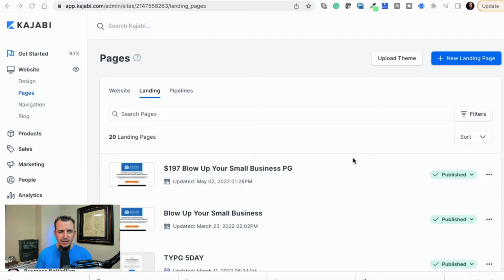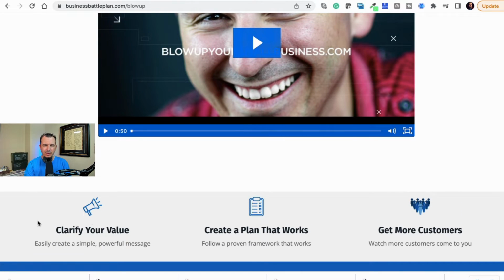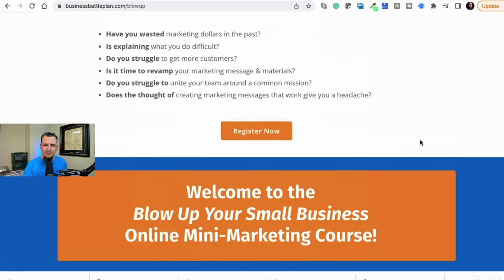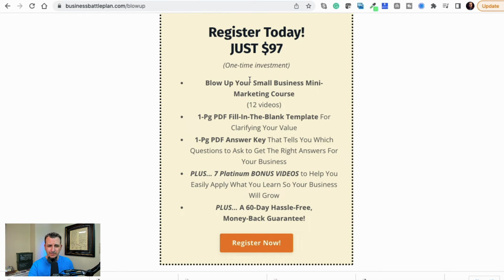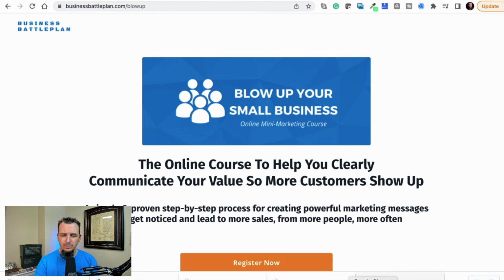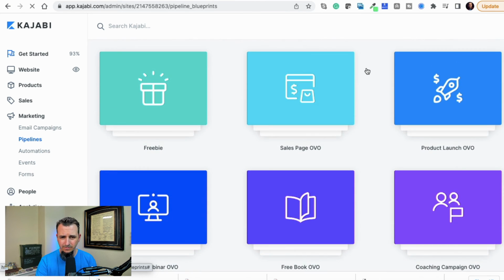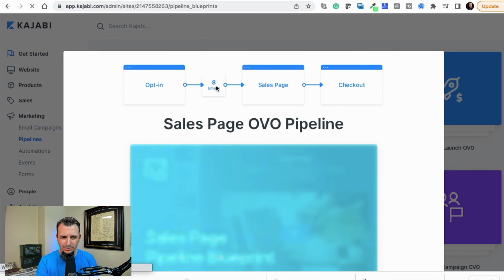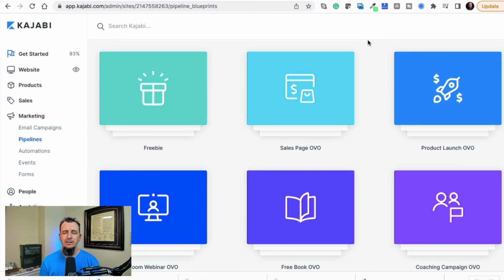Create a Sales Page For Your Course on Kajabi (KFSS Day 9)- Kajabi Fast Start School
Create a sales page for your course on Kajabi, it's easy! Plus, you'll also get a FREE 1-on-1 45-MINUTE Zoom call with me, and a $20,000 custom marketing & marketing messaging assessment video for your business.

*** Get the Complete "Shure SM7B Pro Audio Kit" ***
1. Shure SM7B Microphone
2. Rode PSA1 Swivel Mount Studio Microphone Boom Arm
3. Focusrite Scarlett 2i2 (3rd Generation) USB Audio Interface
4. Cable Matters 2-Pack Premium XLR to XLR Microphone Cable- 6 feet
5. Cloudlifter CL-1 Mic Activator (to easily connect the Shure SM7B mic, Scarlett 2i2, and XLR cables)
6. Shure A26X 3' Extension Tube

- Canon Rebel t5i DSLR Camera
- Logitech BRIO Ultra HD Webcam

*Grab the FREE "Testimonials That Sell" 5-minute video & PDF so you can get attention-grabbing testimonials for your business & more customers for free in the next 7 days

OTHER RESOURCES TO GROW YOUR BUSINESS:

- BLOW UP YOUR SMALL BUSINESS- How to Say What You Do So More Customers Show Up!
- GET MORE FREE SMALL BUSINESS MARKETING TIPS FOR GROWING YOUR SMALL BUSINESS
- EASILY STREAMLINE ALL OF YOUR SMALL BUSINESS MARKETING EFFORTS USING THIS ALL-IN-ONE PLATFORM THAT DOES YOUR MARKETING FOR YOU

MY BOOKS:

REDEPLOYED: How Combat Veterans Can Fight The Battle Within and Win The War at Home

**This description contains affiliate links to great programs, software, and equipment I use, which means if you use these links I may receive a small commission that helps me keep helping you grow your business and maybe buy a pack of gum at the gas station. I only recommend products & services I love, so show me some love by using my link. I appreciate you.